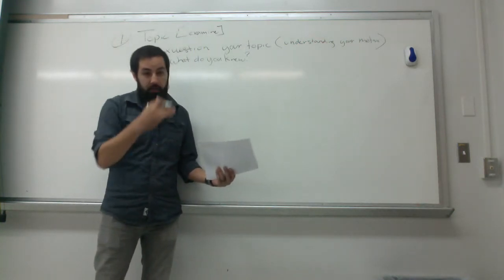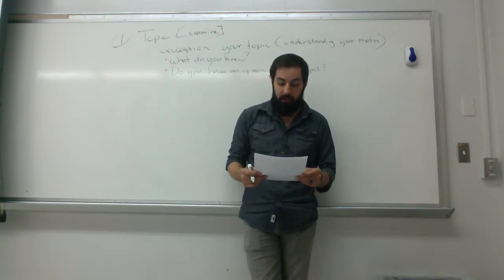History Thesis 2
This is part 2 of working your History Thesis. This week we are working on moving from a topic to a question to a working thesis. If you are having trouble getting that thesis to move start answering these questions to get things rolling. By the end of this you should have a working thesis and prepared to write a proposal.